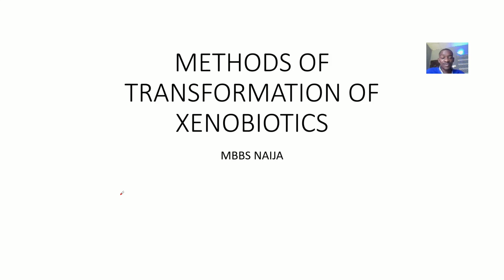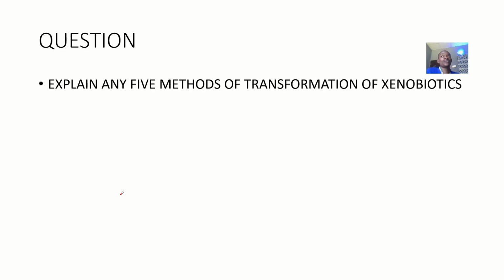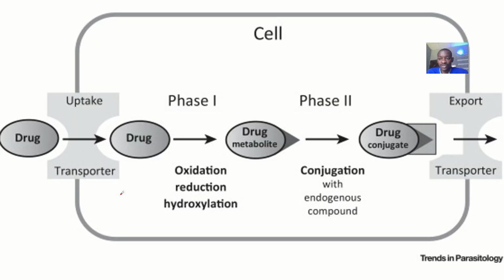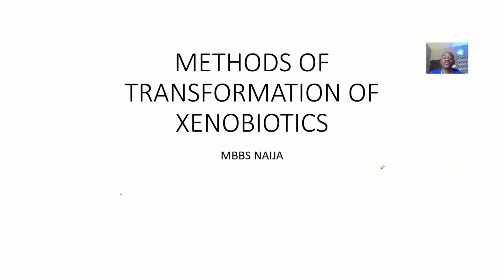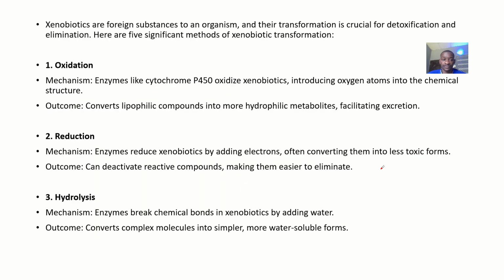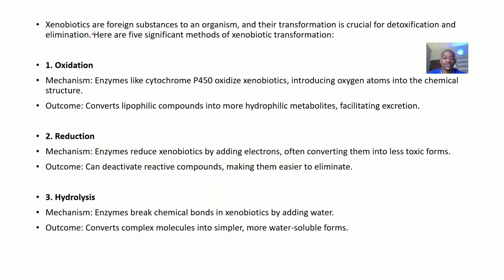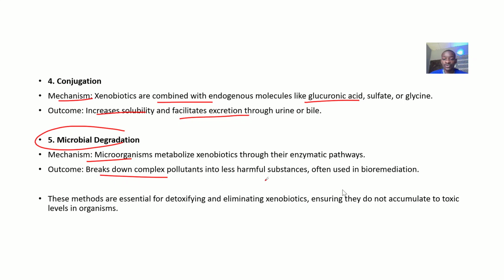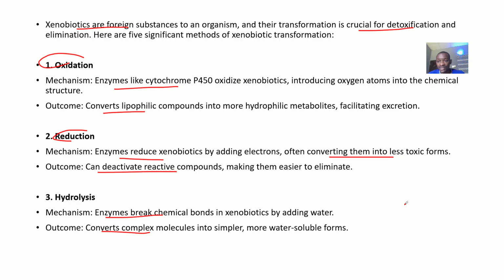Methods Of Transformation of Xenobiotics ; Oxidation, Reduction, Hydrolysis, Conjugation, Microbial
Forensic laboratories use a variety of methods and techniques to investigate and analyze evidence from crime scenes. Here are some common methods:

1. DNA Analysis
Purpose: Identifying individuals based on their unique genetic profiles.

Techniques: Polymerase Chain Reaction (PCR), Short Tandem Repeat (STR) analysis, mitochondrial DNA analysis.

2. Fingerprint Analysis
Purpose: Matching fingerprints found at crime scenes to known individuals.

Techniques: Latent print development, Automated Fingerprint Identification Systems (AFIS).

3. Trace Evidence Analysis
Purpose: Examining small materials that can transfer between people, objects, or the environment.

Techniques: Microscopy, chemical analysis, comparison of fibers, hair, glass, soil, and paint.

4. Toxicology
Purpose: Detecting and identifying drugs, poisons, and other toxic substances in biological samples.

Techniques: Gas Chromatography-Mass Spectrometry (GC-MS), High-Performance Liquid Chromatography (HPLC).

5. Ballistics
Purpose: Analyzing firearms, ammunition, and bullet trajectories.

Techniques: Ballistic fingerprinting, comparison of tool marks, gunshot residue analysis.

6. Forensic Pathology
Purpose: Determining the cause and manner of death.

Techniques: Autopsy, histopathology, toxicology tests.

7. Digital Forensics
Purpose: Recovering and investigating material found in digital devices.

Techniques: Data recovery, analysis of digital files, network forensics.

8. Forensic Anthropology
Purpose: Identifying human remains and determining characteristics such as age, sex, and ancestry.

Techniques: Skeletal analysis, dental records comparison.

9. Forensic Entomology
Purpose: Estimating the time of death based on insect activity.

Techniques: Collection and analysis of insect evidence, studying insect life cycles.

10. Forensic Odontology
Purpose: Identifying individuals based on dental records.

Techniques: Comparison of dental records, analysis of bite marks.

11. Fire and Explosives Analysis
Purpose: Determining the cause of fires and explosions.

Techniques: Chemical analysis, examination of fire debris, reconstruction of explosive devices.

12. Handwriting Analysis
Purpose: Comparing handwriting samples to determine authorship.

Techniques: Visual examination, comparison of writing characteristics.

13. Crime Scene Investigation
Purpose: Collecting and preserving evidence from crime scenes.

Techniques: Photography, sketching, evidence collection protocols, chain of custody.

14. Criminal Profiling
Purpose: Creating profiles of potential suspects based on crime scene evidence and behavior patterns.

Techniques: Behavioral analysis, psychological profiling.

15. Geographic Profiling
Purpose: Analyzing the locations of connected crimes to determine the likely area of the offender's residence or base of operations.

Techniques: Spatial analysis, crime mapping.

These methods are crucial for solving crimes and providing evidence in court. Each technique requires specialized training and equipment to ensure accurate and reliable results.